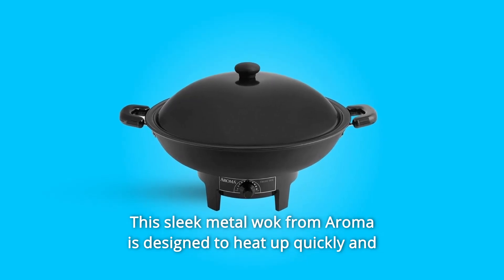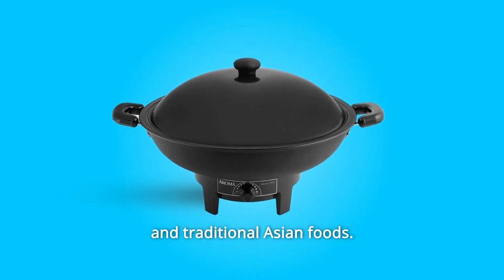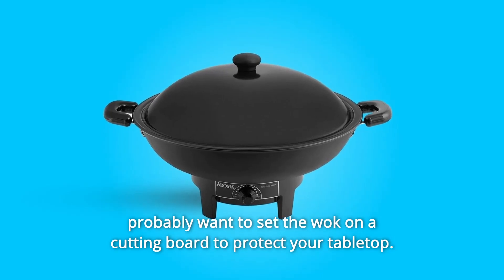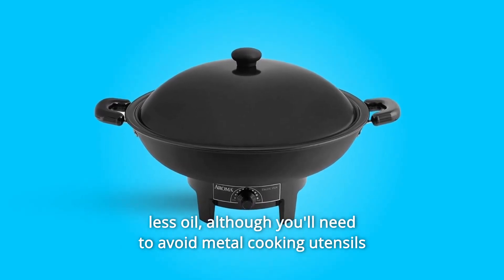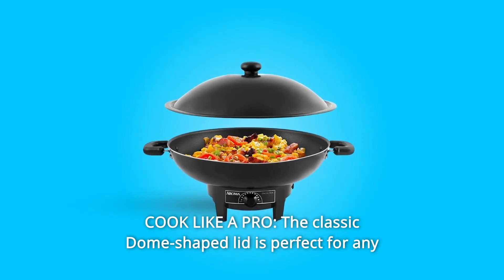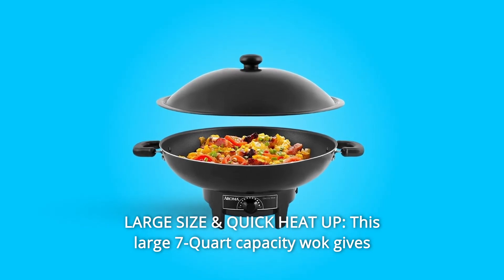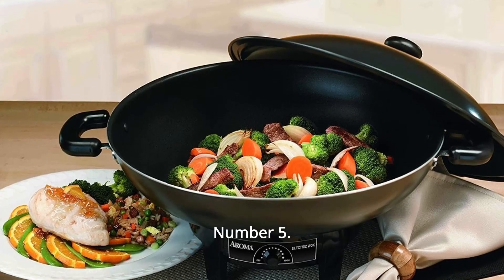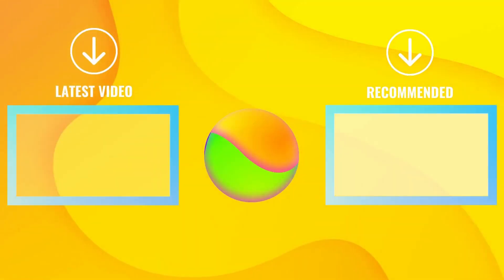Aroma Housewares AEW-305 Electric Wok Easy Clean Nonstick, Dishwasher Safe, 7Qt, Black Review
Check Amazon's latest price (These things might go on Sale)

This sleek metal wok from Aroma is designed to heat up rapidly and maintain an extremely high temperature while cooking, locking in the flavour of your meals for consistently outstanding results. Temperature controls with a wide range of settings provide a lot of flexibility. The inside of the wok and the domed top are nonstick coated to make cleanup as simple as possible. It's fantastic for braising, steaming, and tempura, and it's not just for stir-fry. It includes everything you'll need to prepare all of your favourite Asian dishes, both modern and traditional. It's always a joy to go to Mongolian grills and see them cook stir-fry right in front of your eyes, and now you can do the same for your visitors with this electric wok. Simply place the wok on the table, let guests to select their favourite vegetables, meats, and tofu, and then get the dinner party started right away with some quick cooking! Although the handles and base of the wok are heat-resistant, you should probably place it on a cutting board to safeguard your tabletop. The wok boasts low-to-high continuous temperature control, giving you perfect control over your cooking. It has a nonstick inside surface that heats up oil in three minutes. For lightning-fast stir-fries, put the temperature to high, or lower to "warm" for dishing. It's simple to feed four or more people. The nonstick inside is ideal for cooking vegetables and meats with little oil, while metal cooking implements should be avoided to avoid scratching the surface. Because the wok is not submersible, cleaning it with warm soapy water and a sponge takes some time. A lid is supplied, as well as a one-year warranty. Meadow Stallings, Ariel". 120 Volts 60Hz 1,500 Watt Power Consumption

Number 1. COOK LIKE A PRO: The classic Dome-shaped lid is ideal for stir-frying, sautéing, and simmering! Any dish you throw at it will benefit from the wide, convex curvature, which provides for great heat circulation.

Number 2. DURABLE & NONSTICK: Our stir fry pan is built of heavy-duty cast aluminium that can withstand daily use over time. This, combined with the nonstick coating, allows you to prepare even the messiest of foods without having to worry about lengthy cleanups.

Number 3. Enormous CAPACITY & FAST HEATING: This large 7-quart capacity wok gives you plenty of room to cook whatever you want. It's designed to withstand high temperatures, heat up quickly, and keep the heat in place so you can cook excellent foods faster and simpler.

Number 4. EASY TO USE AND CLEAN: The wok's cool-touch base and handles make it easier and safer to use while maintaining control. The entire wok may be easily dismantled and disconnected from the base for dishwasher or hand-washing in the sink cleaning.

Number 5. With a high domed lid, it has a 7-quart capacity.

Number 6. Heats up quickly and stays warm for a long time.

Number 7. Temperature control across a wide range.

Number 8. Nonstick coating that lasts a long time.

Number 9. Handles and base are cool to the touch.

Searches related to Aroma Housewares AEW-305 Electric Wok Easy Clean Nonstick, Dishwasher Safe, 7Qt, Black Review

Aroma Housewares AEW-305 Electric Wok Easy Clean Nonstick Dishwasher Safe 7Qt Black